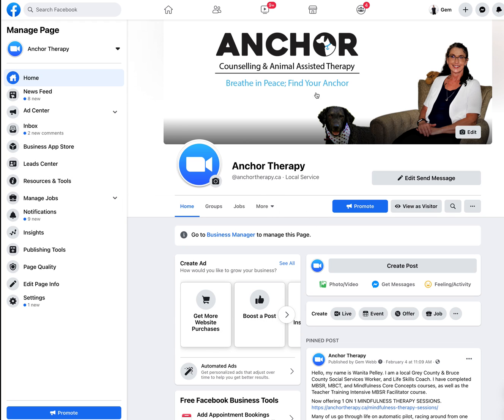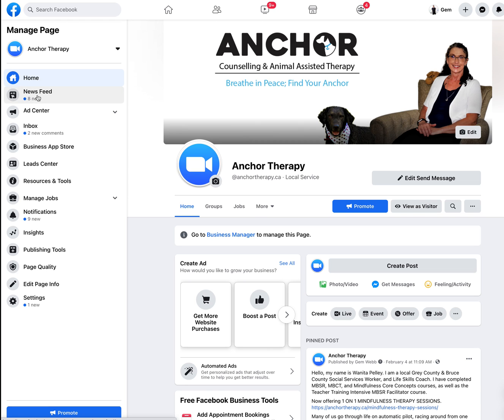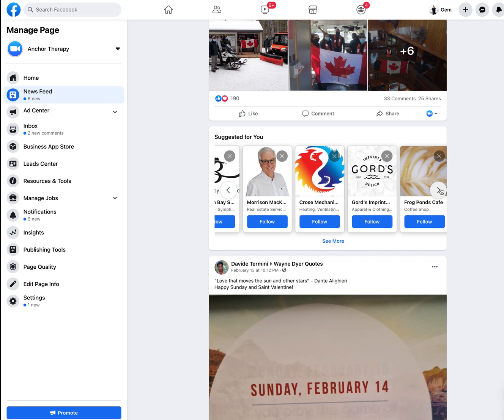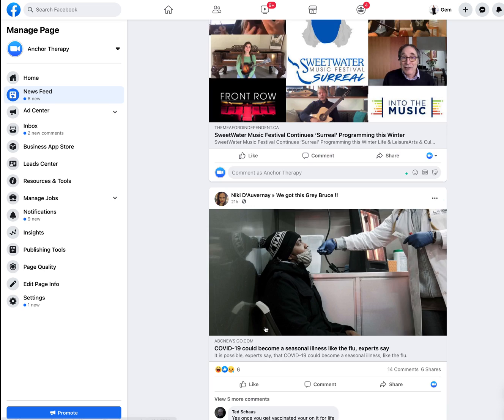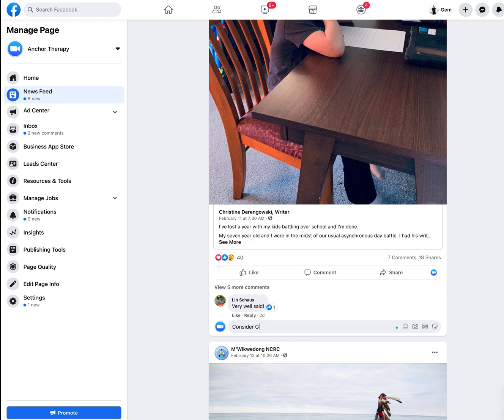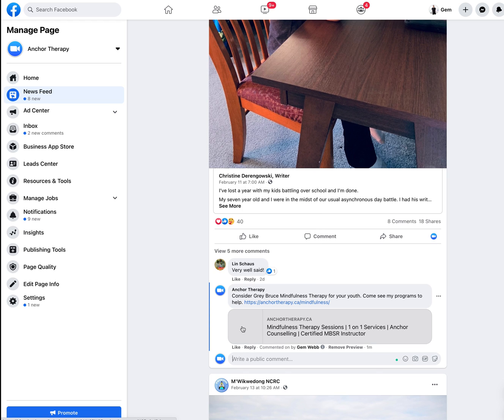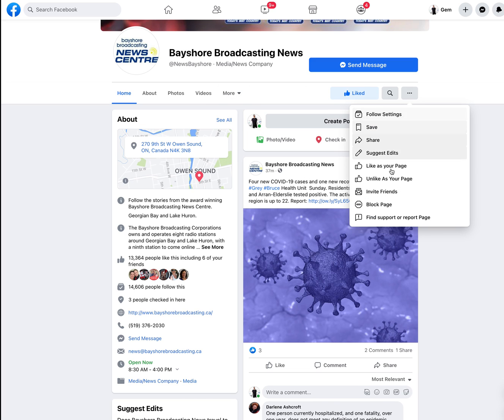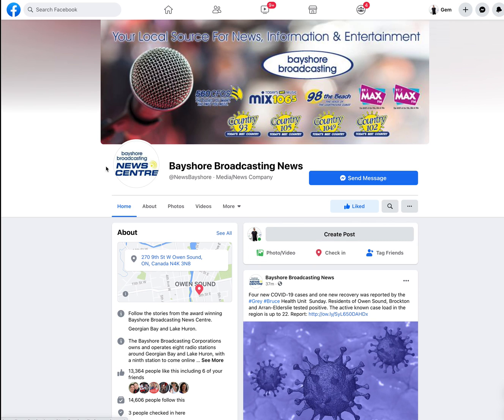Comment as YOUR Business Page on other Facebook Business Pages!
In this video, I show you how to use your 2021 Facebook NEWSFEED to comment as YOUR Business Page on other Facebook Business Pages!  This strategy is powerful for creating a large digital footprint for others to become aware of your business.

1. Getting Your Business Found on Google Services - CANADIAN RATES
GOOGLE ADS & GOOGLE BUSINESS SET UP

2. Facebook ADS Marketing reach targeted customers - CANADIAN RATES